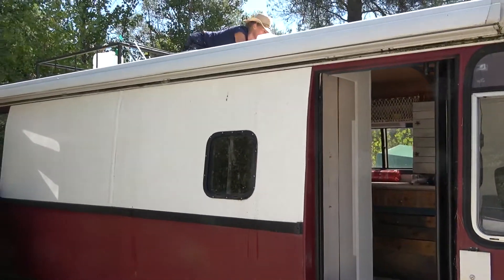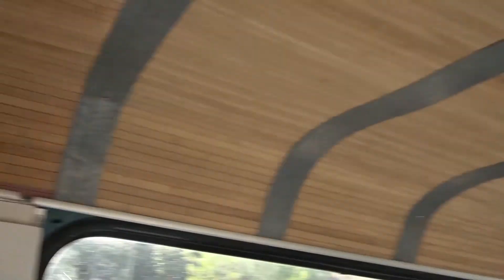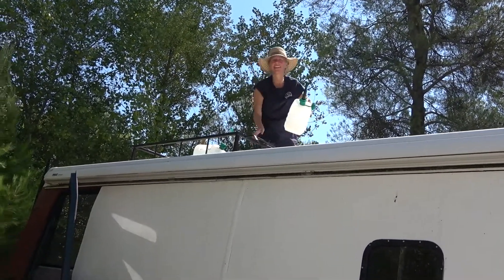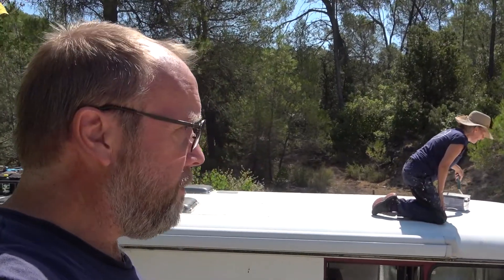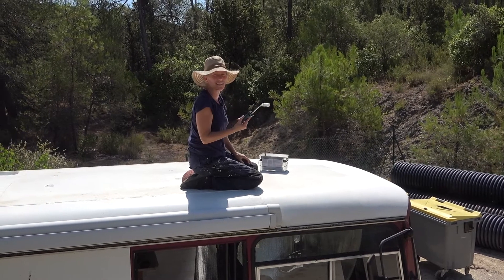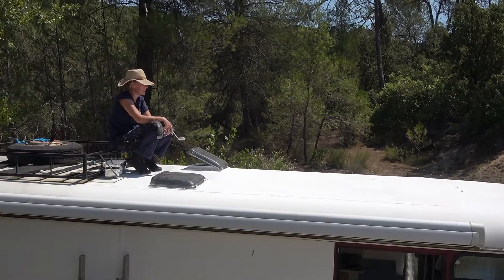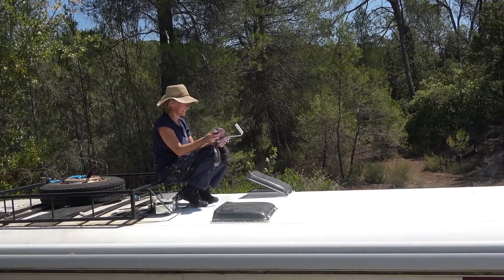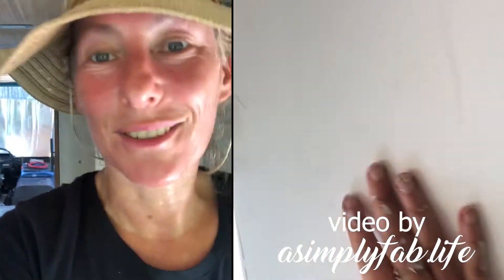Pepe🦋 Camper Bus Build #27 | 41°C/106°F Not exactly the right time to paint a roof!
We mention 36° during the morning, but it reaches 41° at midday! Respect to Victoria!💪

How much time do you have to limit your planning?!  On one of the hottest days of 2020 we decide that Vic needs to get on the roof of Pepe and paint the forward section!

Possible errors include:
Using a roller😮
Wrong paint🙄
Wrong prep😬
Wrong time of day 🥵

Is this going to turn out alright???

However.

All in good fun - we shall see how it develops.

Marcel & Vic